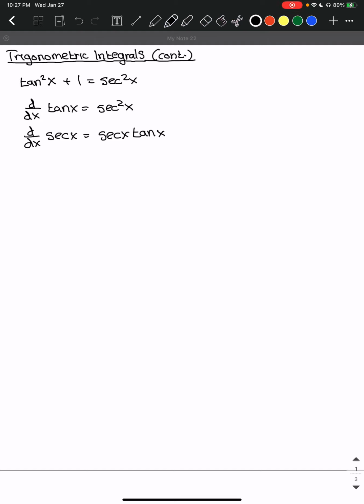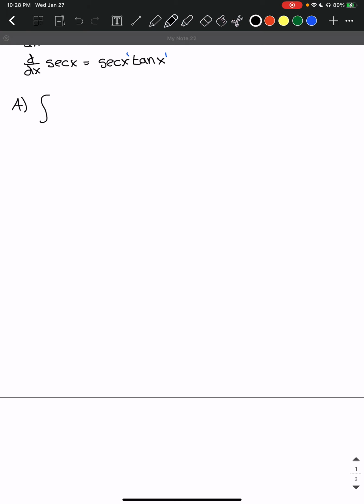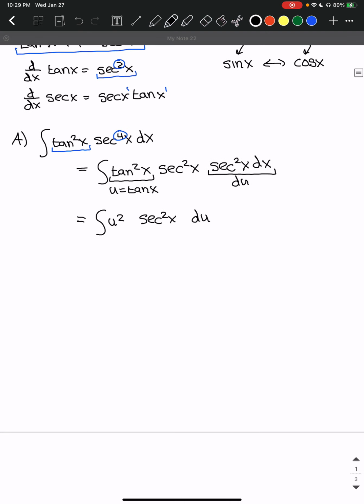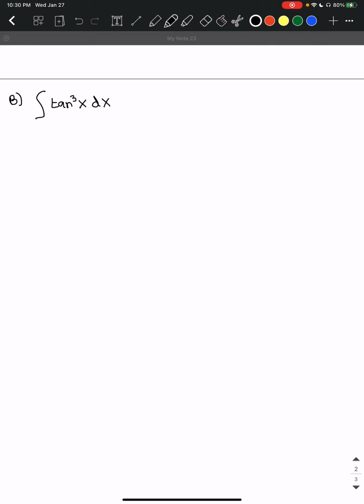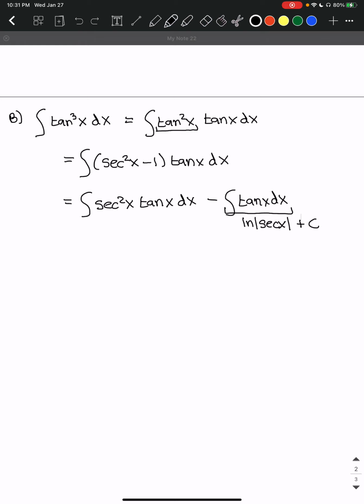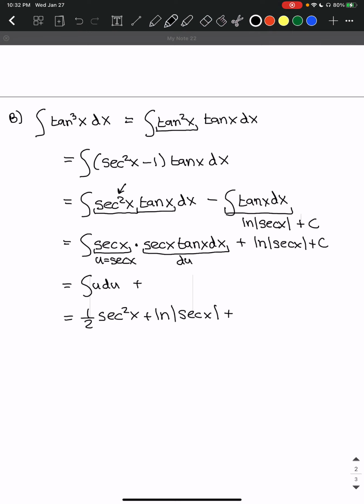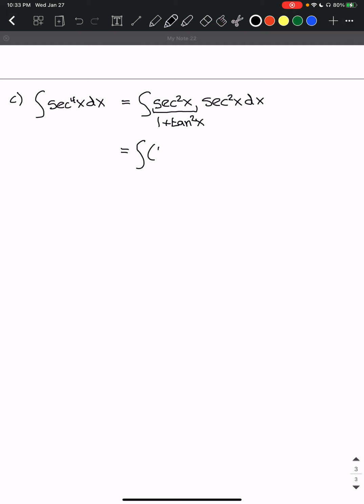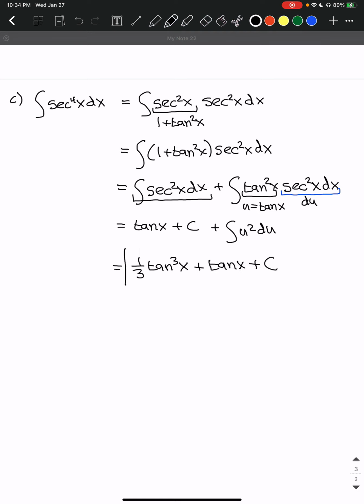Trigonometric Integrals (Tangents & Secants)